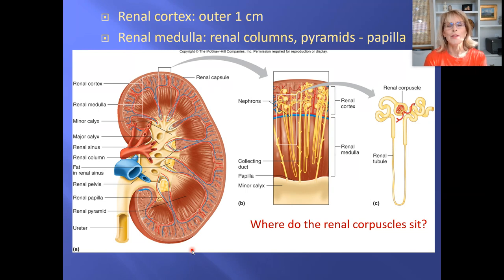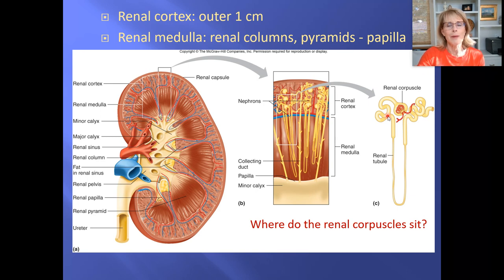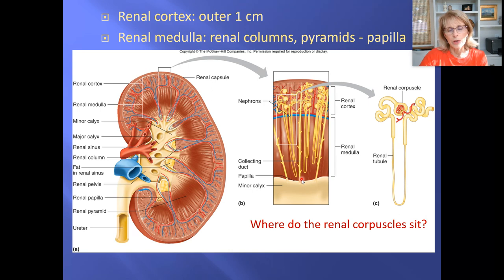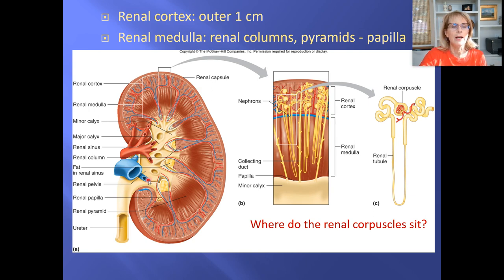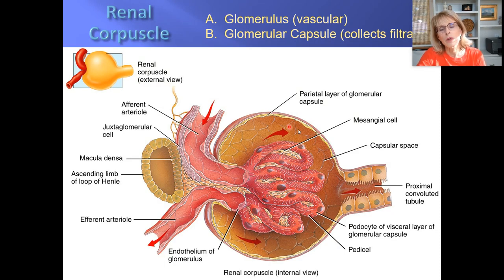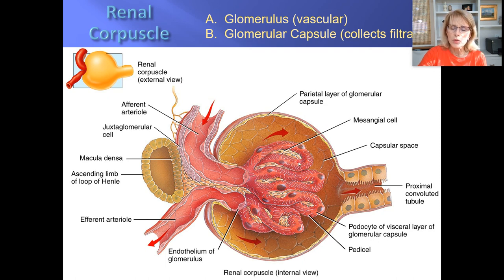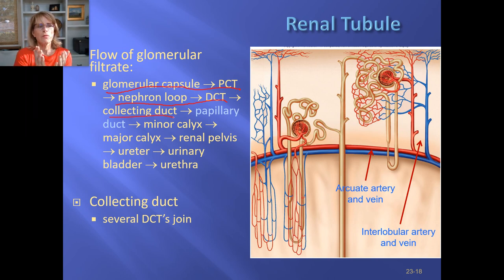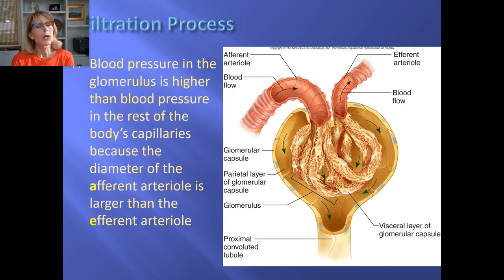Urinary physiology - 3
Introductory human physiology, urinary system, tracing the path of fluid flow through the kidney, glomerular capsule, Bowman’s capsule, PCT, nephron loop, Loop of Henle, DCT, collecting duct